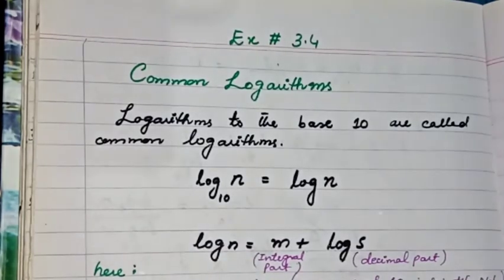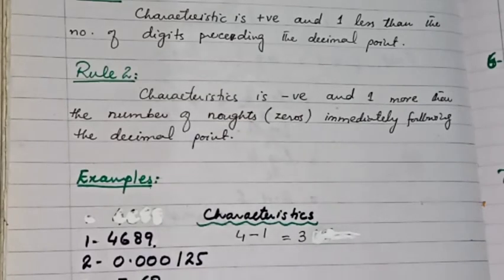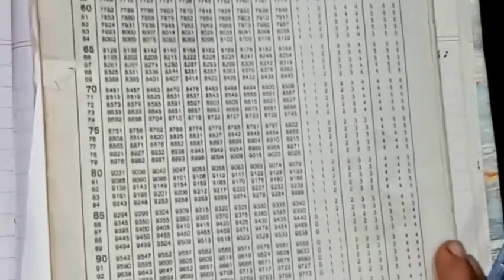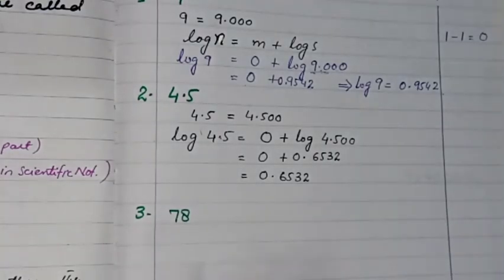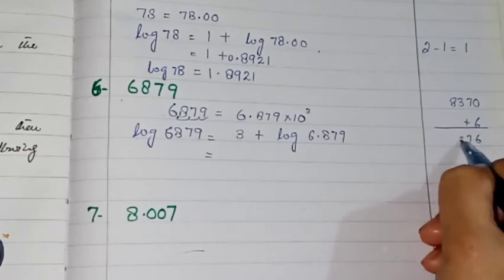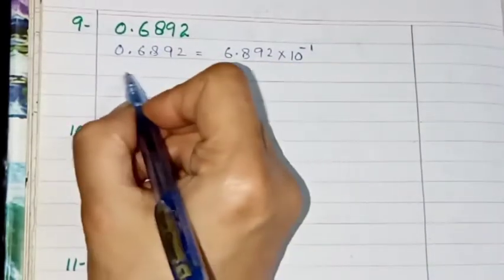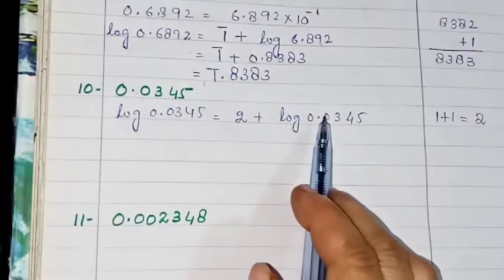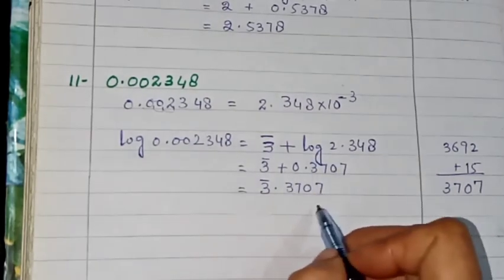Exercise 3.4 classes IX and X Sindh text book board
Finding out Logarithms by using logarithm table